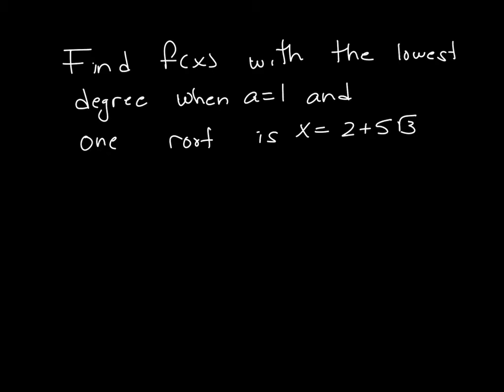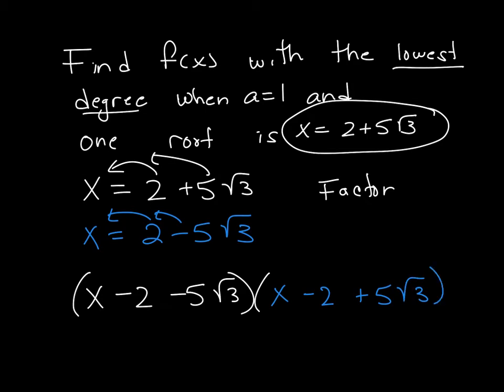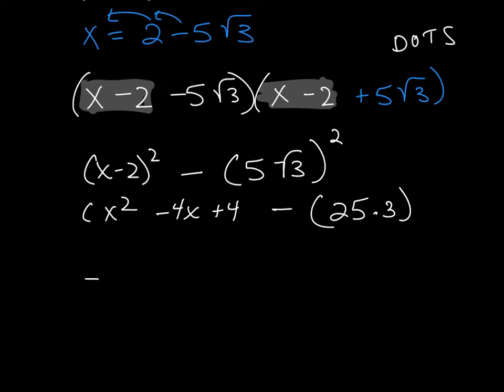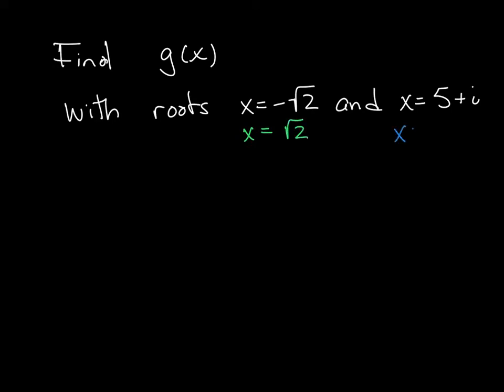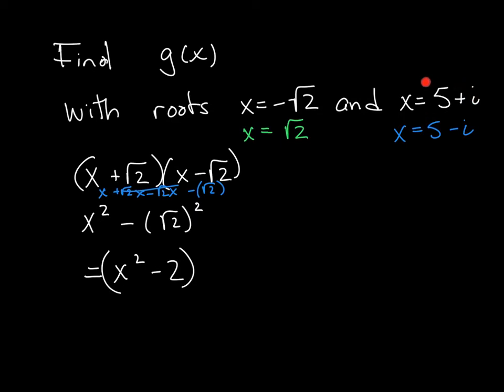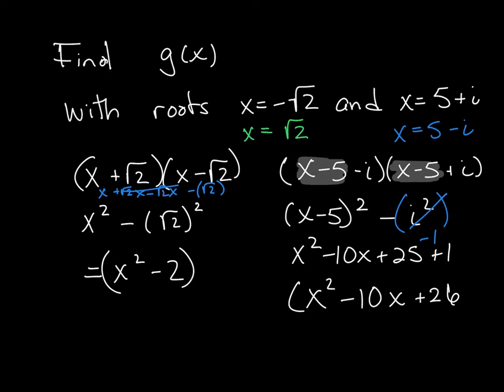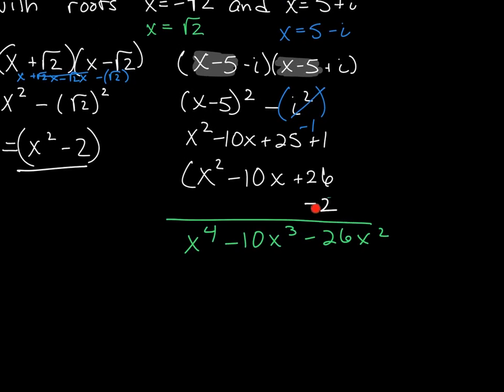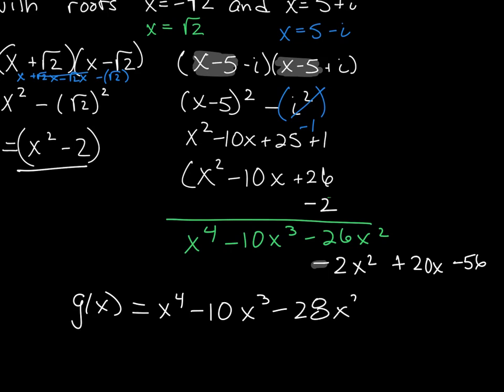Find f(x) giving a conjugate root.